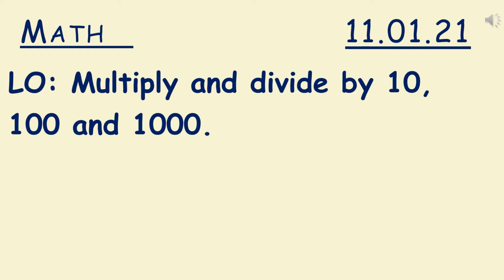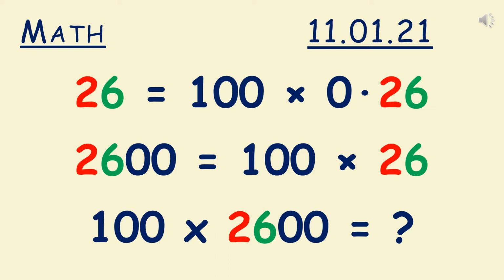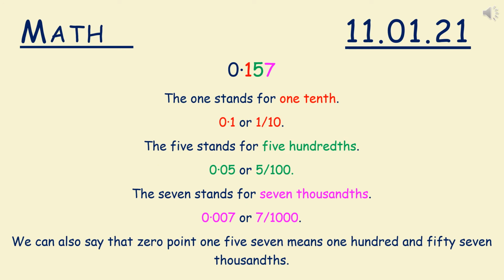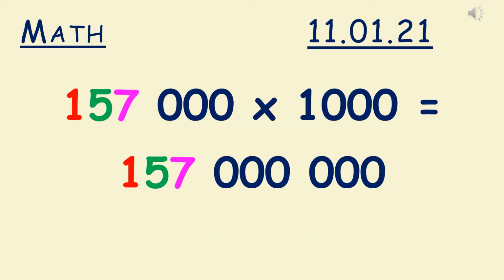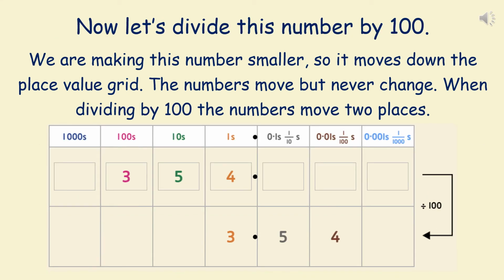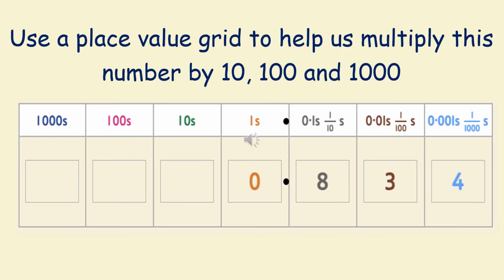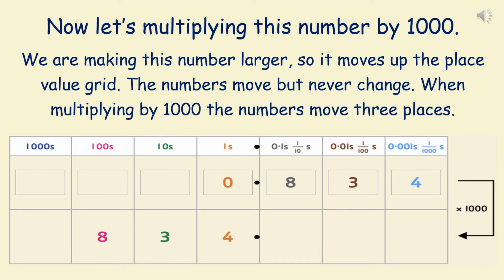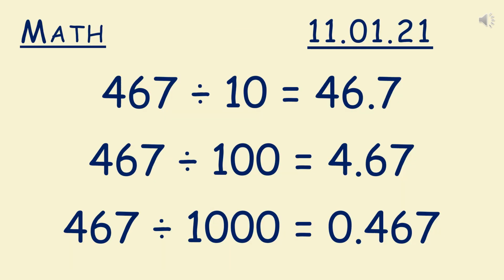Year 6 - Math - 11.01.21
During this lesson children will learn to multiply and divide numbers by 10, 100 and 1000.